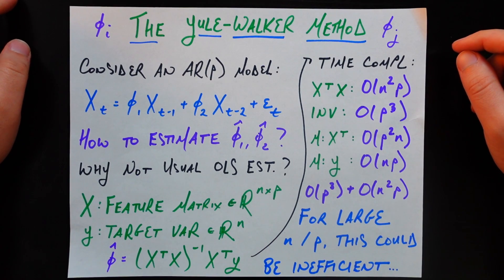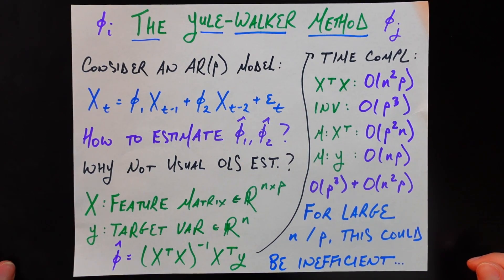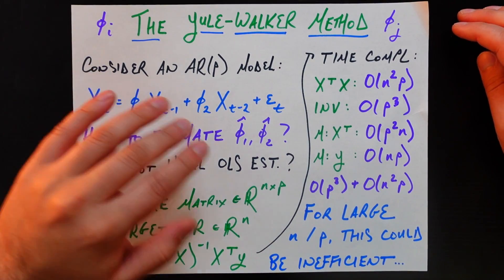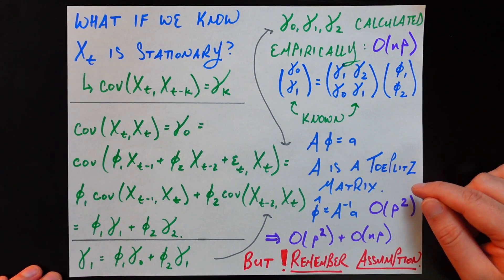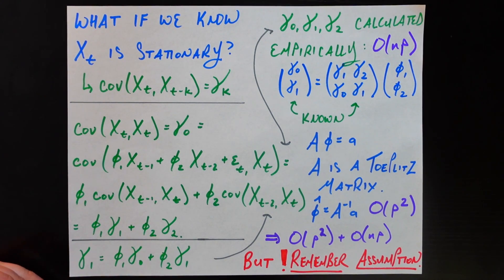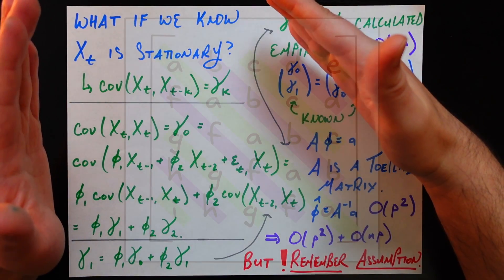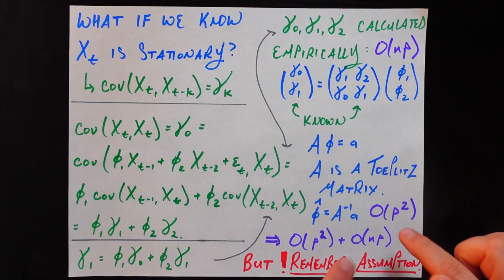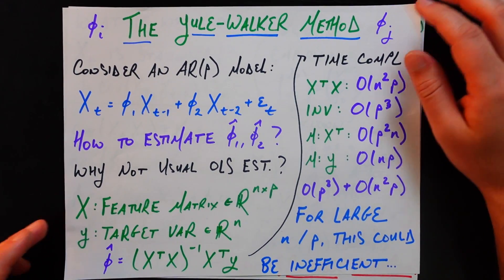The Yule Walker Equations : Time Series Talk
All about the efficiency of the Yule Walker equations in Time Series Analysis!